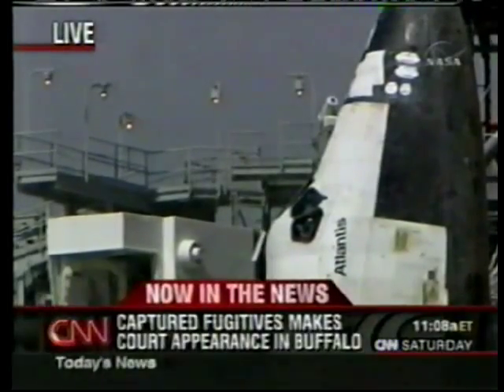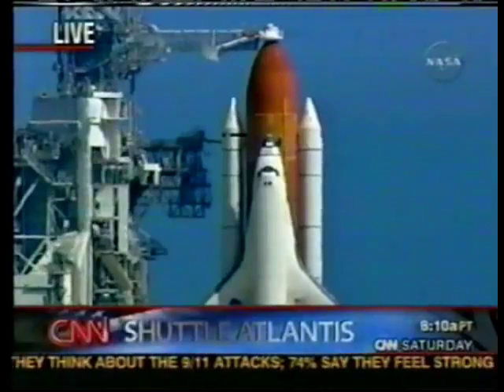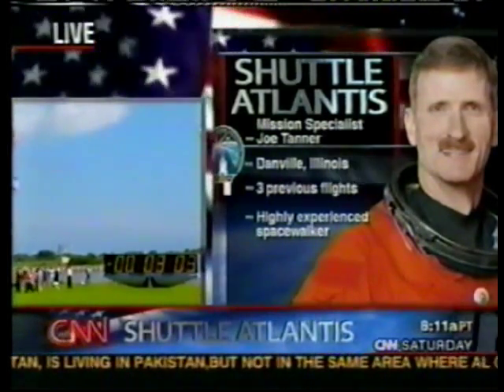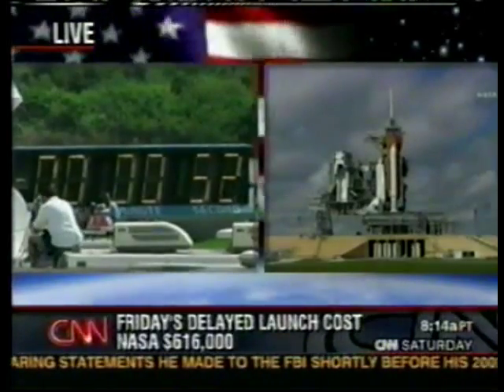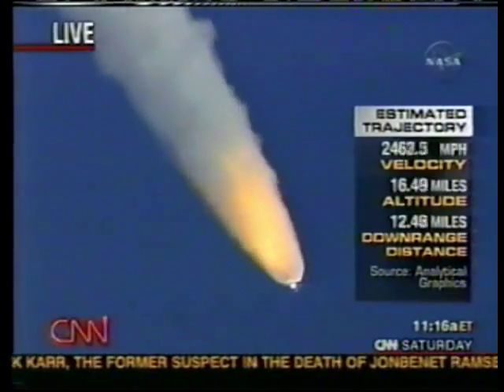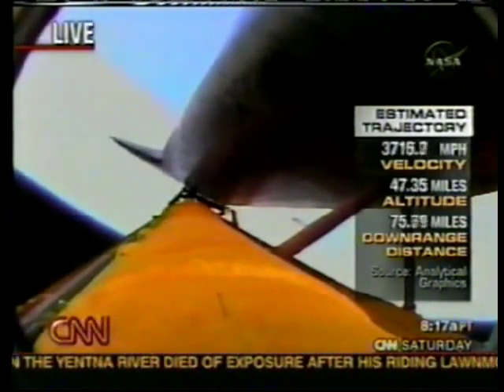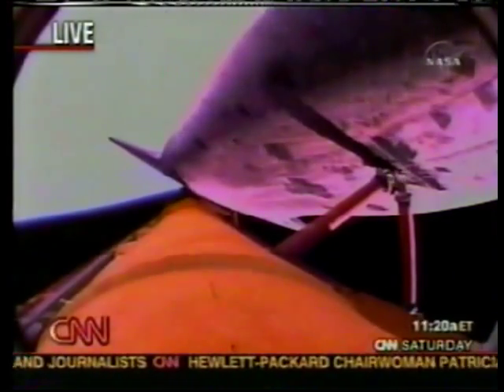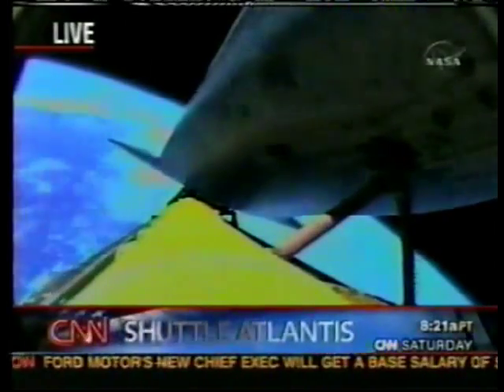STS-115 Launch CNN Coverage Part 1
From Saturday September 9th 2006 CNN covers The 116th Space Shuttle Launch

The STS-115 Crew:

Commander:Brent W. Jett, Jr.

Pilot:Chris Ferguson

Mission Specialist 1:Steven G. MacLean, CSA

Mission Specialist 2:Daniel C. Burbank

Mission Specialist 3:Heidemarie M. Stefanyshyn-Piper

Mission Specialist 4:Joseph R. Tanner